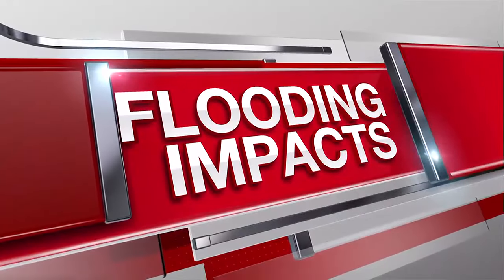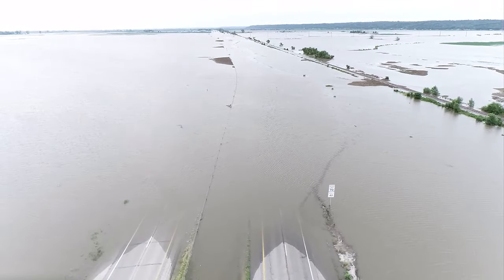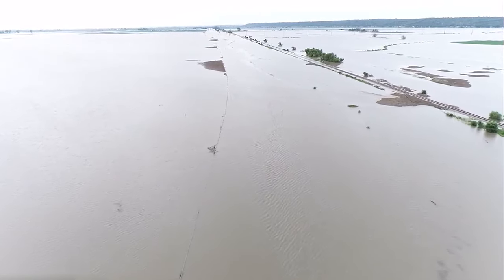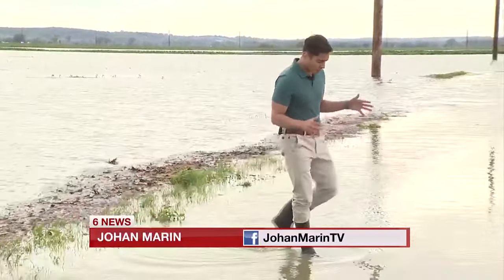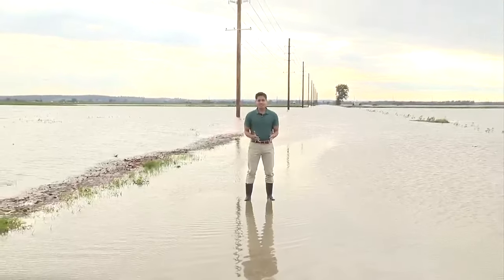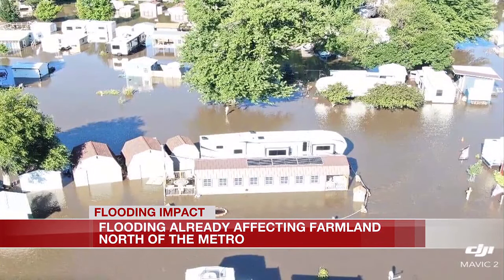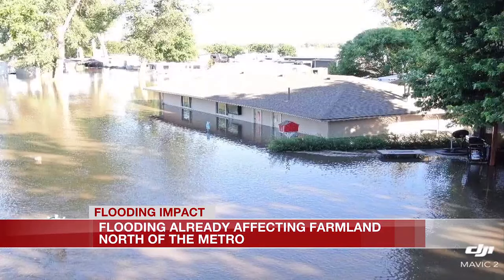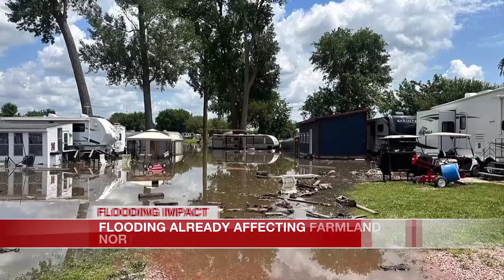Flooding impacts north of the Omaha-metro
Farmland in Honey Creek, Iowa is completely covered in water.